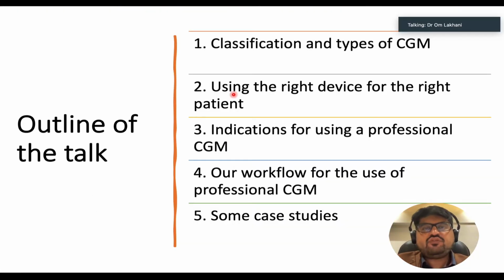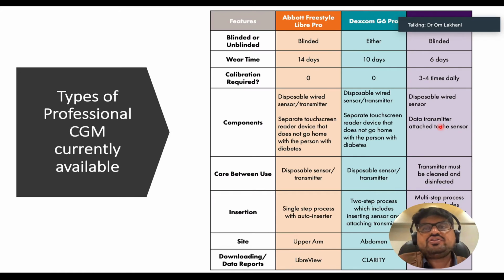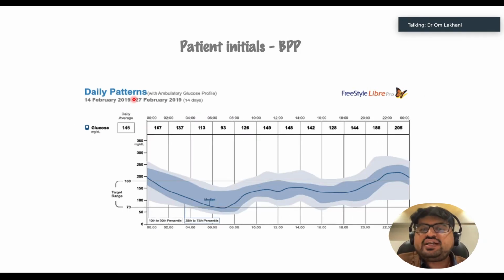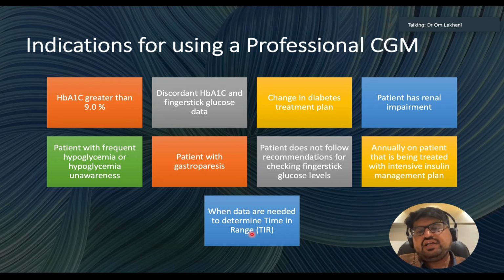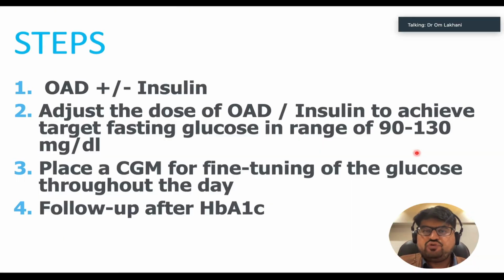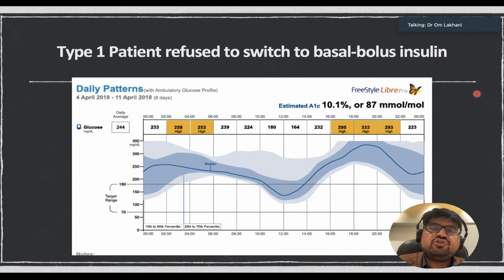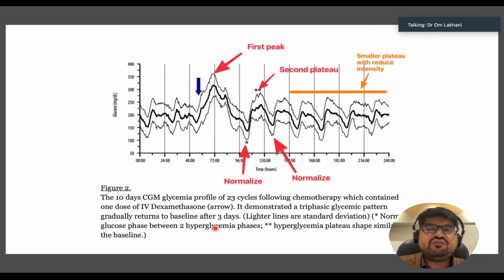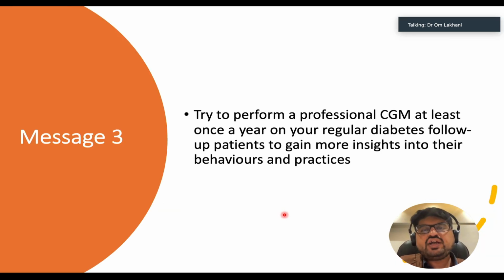USING PROFESSIONAL CGM FOR CALIBRATING GLYCEMIC CONTROL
Outline of the topic:

1. What is professional retrospective versus Real-time/Flash CGM?
2. Does professional CGM have any role in today’s practice?
3. How and when do we incorporate professional CGM in our practice?
4. Using professional CGM for understanding complex glycemic conditions in 2021 (like glucocorticoid-induced hyperglycemia and COVID-19 induced hyperglycemia)

Summary

Professional CGM or Restrospective CGM has taken a backseat in the era of Real-time and Flash CGM. Though it may be inadequate for use in patients with type 1 diabetes or patients having labile glycemia, a blinded retrospective CGM provides an excellent tool for research, clinical learning, and education.

In this talk, we will outline the relevance of professional CGM in 2021, with a particular focus on using the same in COVID-19 and Glucocorticoid-induced hyperglycemia.